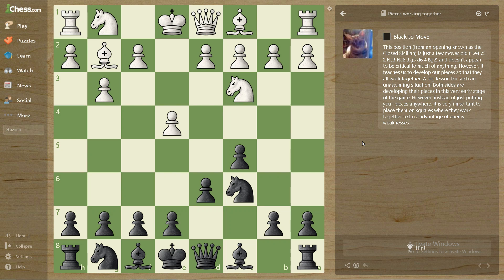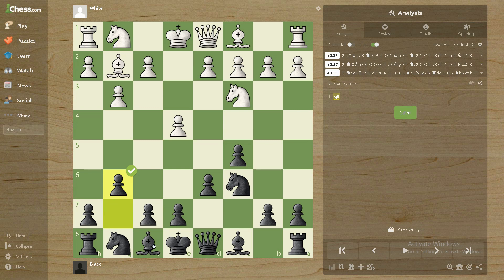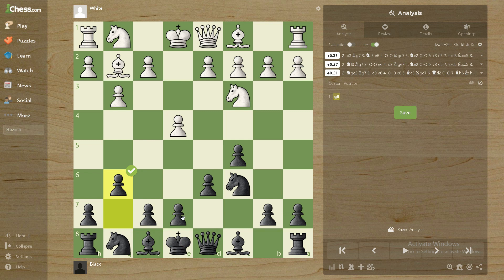Roots of Positional Understanding - Lesson 5 (old)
Are you ever at a loss for what to do when there are no immediate tactics available? If so, then this is the course for you!

- timestamps -

00:00 - intro
00:09 - g6!
00:26 - where to put our pieces
00:47 - outro